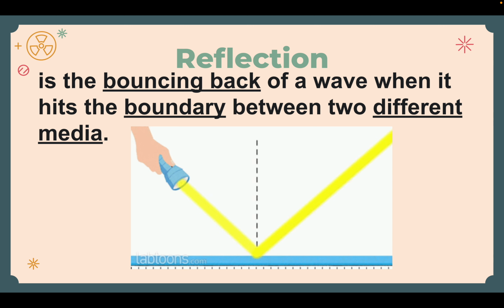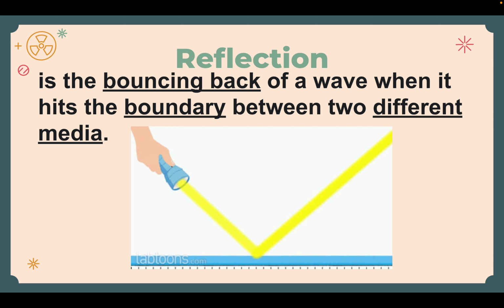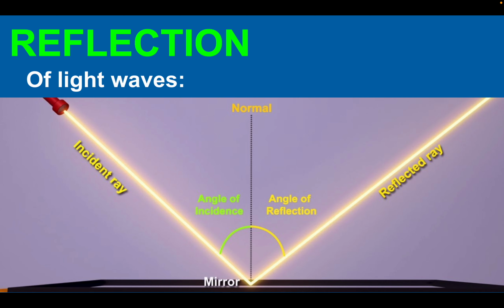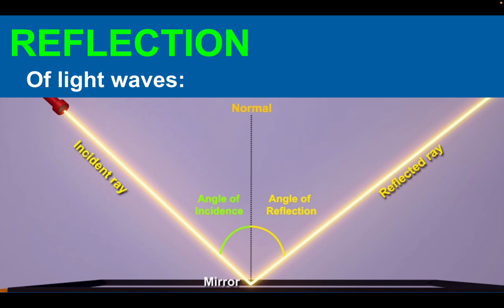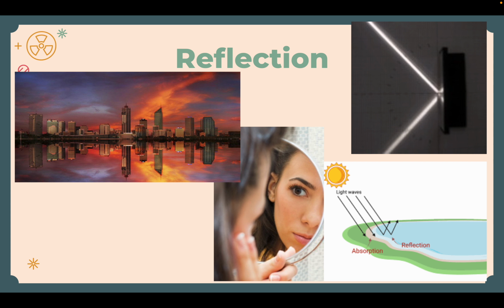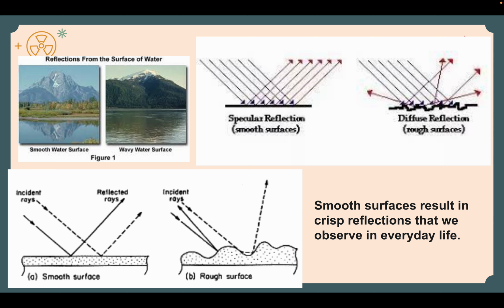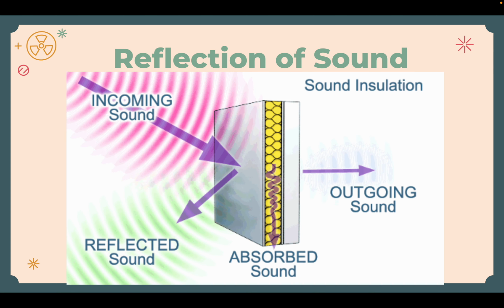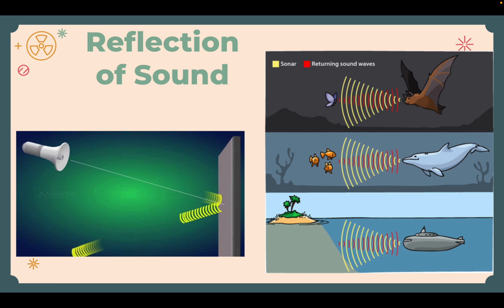Wave Notes Part 2